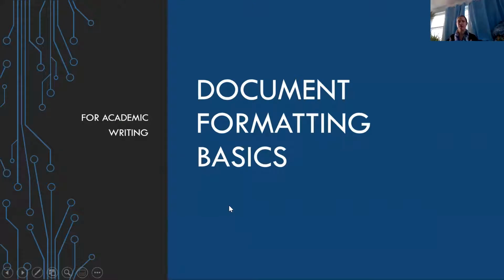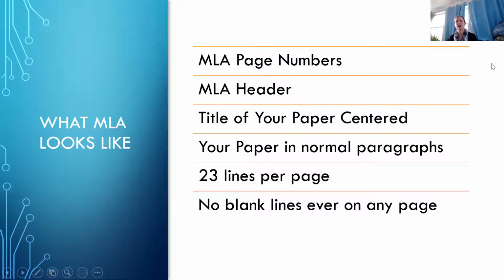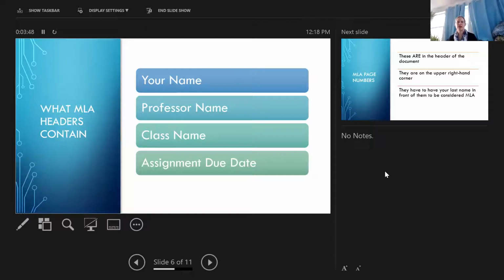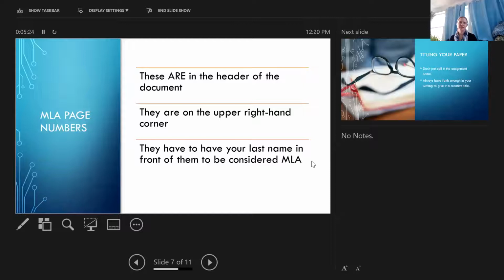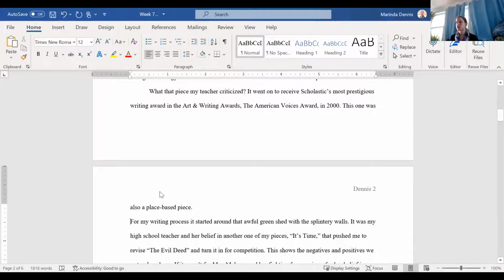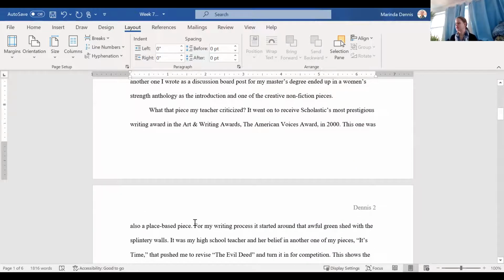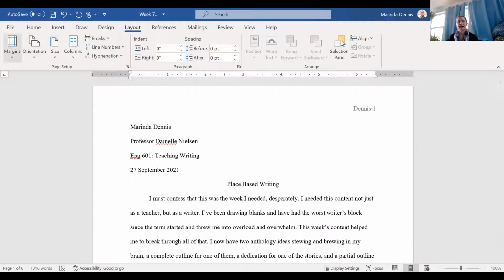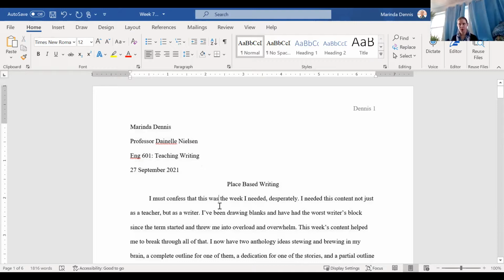Basic Document Formatting